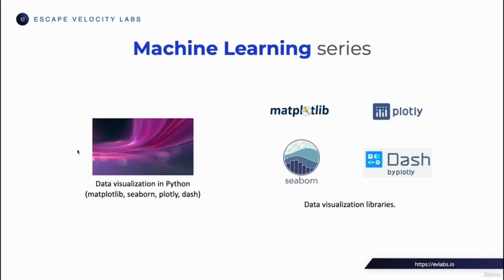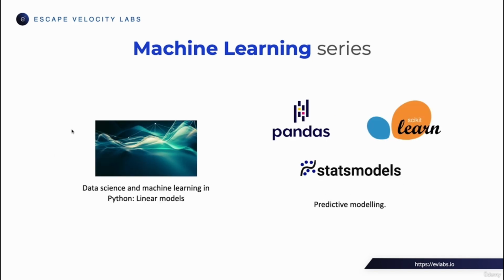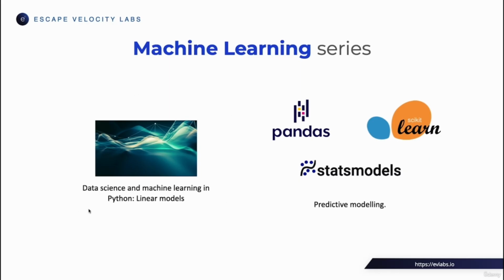Machine Learning Roadmap 2026: From NumPy to ML Engineer (Course Intro)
Want to become a Machine Learning Engineer in 2026? Before jumping into complex algorithms, you must master the fundamental building blocks of data.

In this concise 2-minute roadmap, explore the 3-stage learning pathway to master Machine Learning: from high-performance array manipulation in NumPy to data visualization (Matplotlib, Seaborn, Plotly, Dash) and predictive modeling with Scikit-Learn and Pandas.

⏱️ Timestamps / Chapters:
00:00 - Introduction: The 3-Stage Machine Learning Master Series
00:25 - Stage 1: The NumPy Deep Dive (Manipulating High-Dimensional Arrays & Matrices)
01:00 - Stage 2: Data Visualization in Python (Matplotlib, Seaborn, Plotly & Dash)
01:35 - Stage 3: Core Machine Learning with Linear Models (Scikit-Learn, Pandas & Statsmodels)
02:05 - Next Step: Beginning Your NumPy Mastery Journey!

🎬 Complete 11-Part Python & NumPy Course Syllabus:
• Trailer: Machine Learning Roadmap 2026 (You are here)